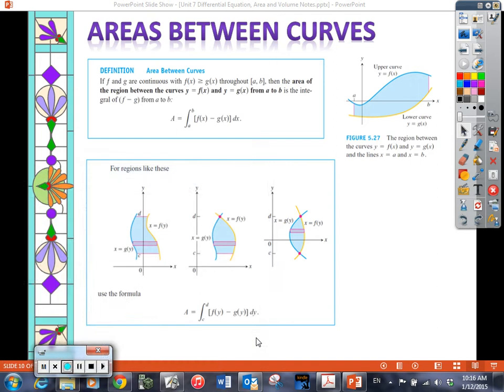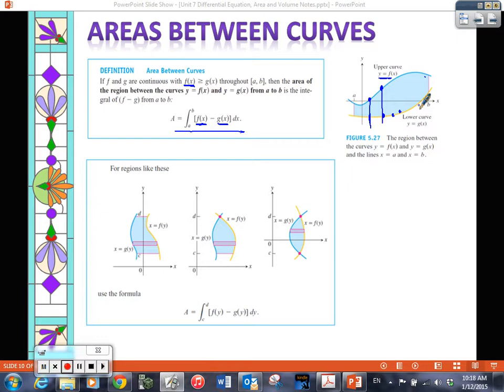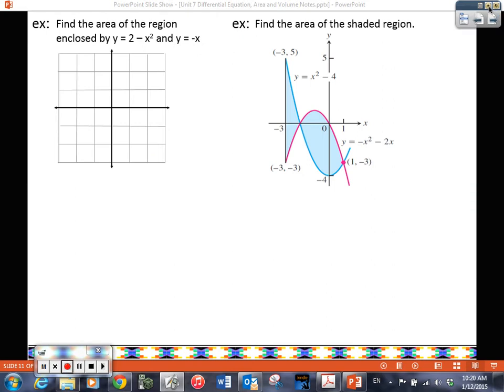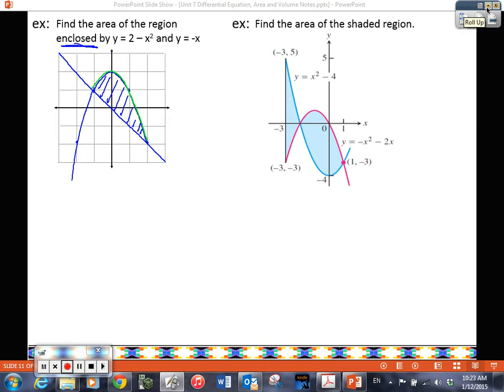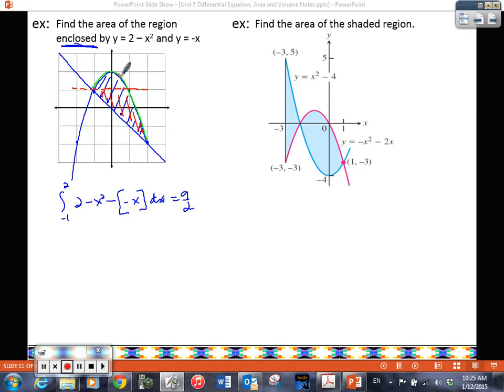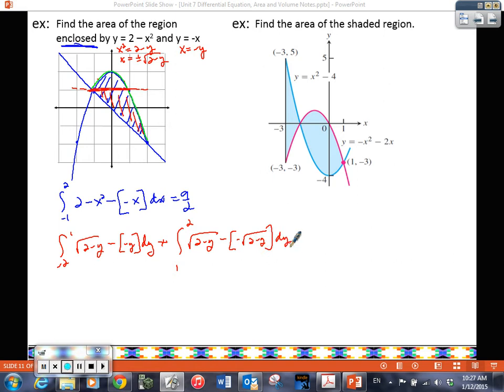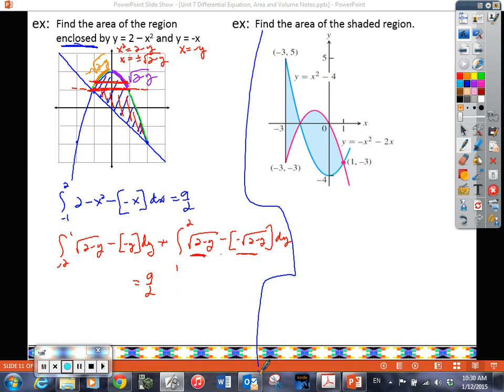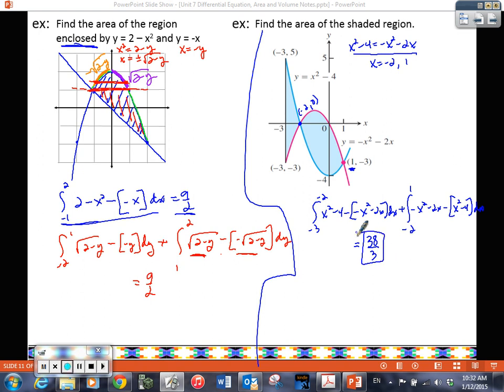BC Calculus 6-5 Area Between Curves